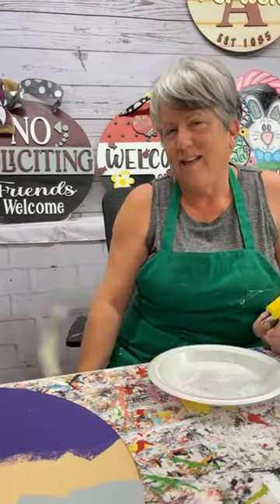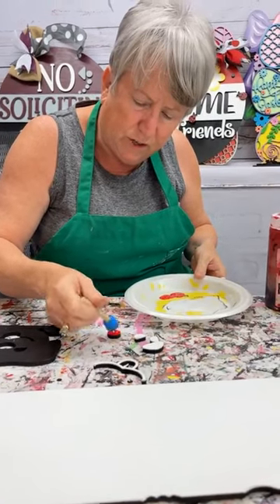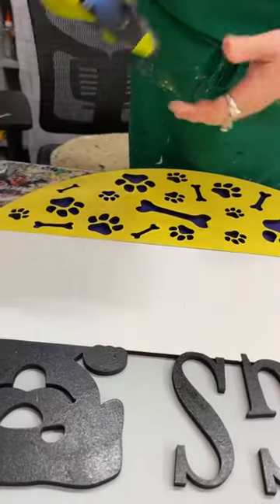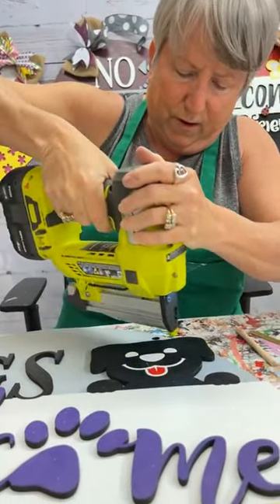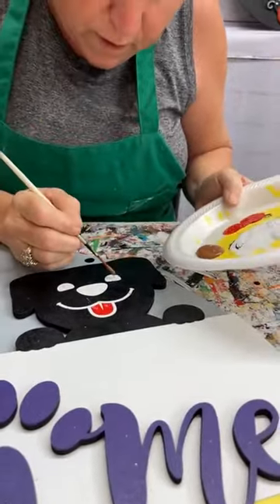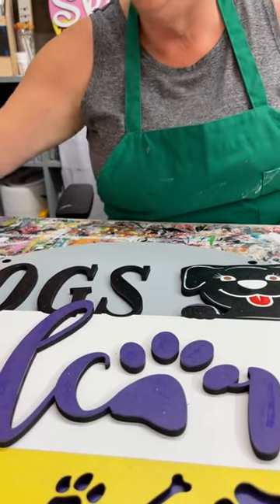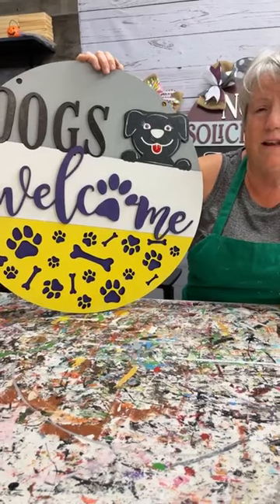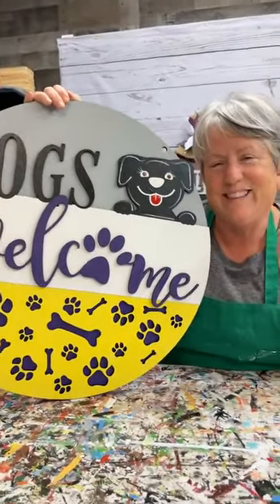LEARN TO PAINT: Dog Welcome Door Hanger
Watch and Learn!!  This tutorial will cover all you need to know to paint your own Dog Welcome Door Hanger

The Dog Welcome Door Hanger is  Great for beginner painters with easy to follow steps using some sponge brushes which is a lot easier and faster. Once all the pieces are dry, assembly is very easy.

This hand-painted Dog Welcome Door Hanger will be a perfect addition to your door. All dogs will know that they are welcome in your house. But please knock first!

⤹QUICKLINKS